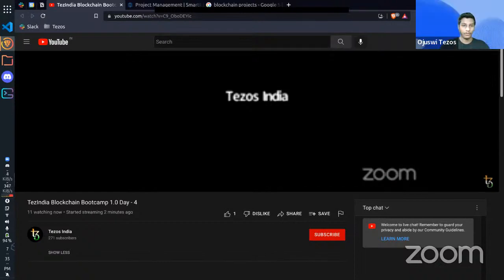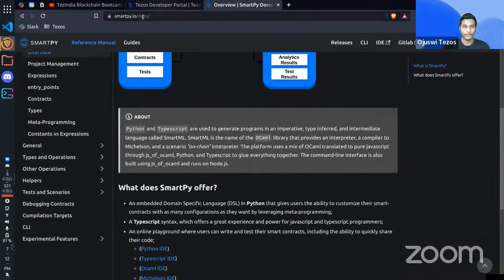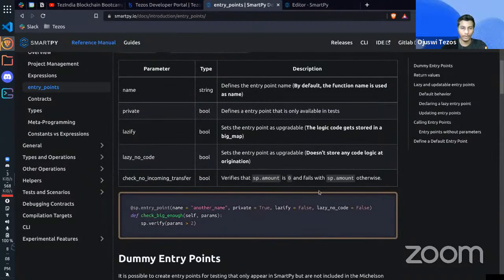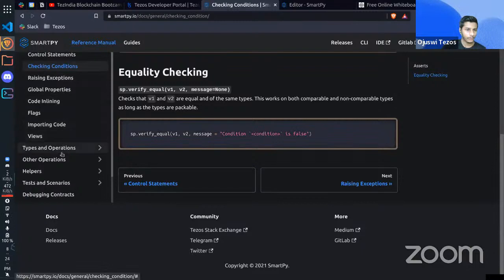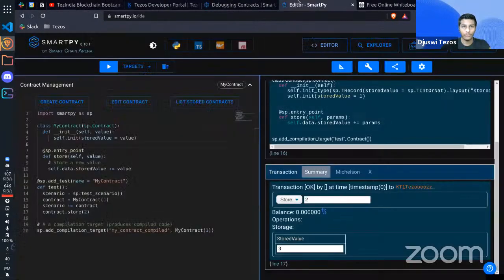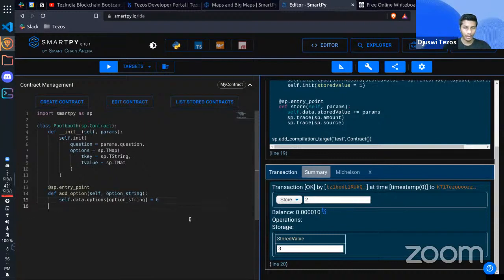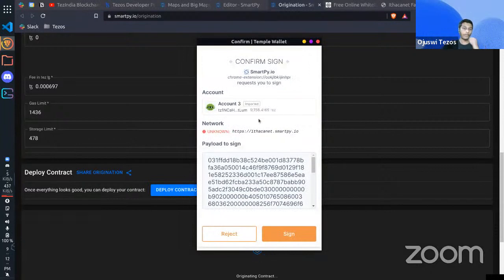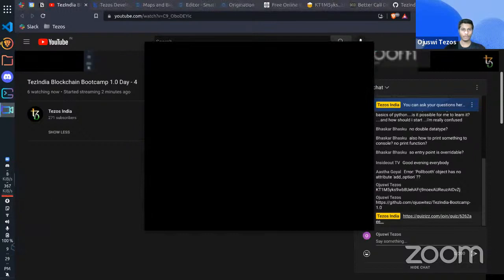TezIndia Blockchain Bootcamp 1.0 Day - 4